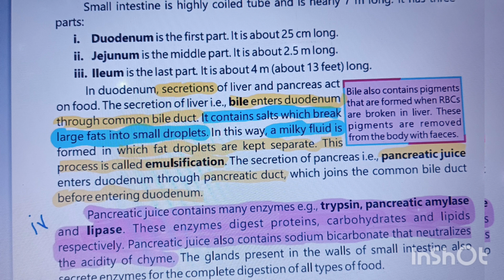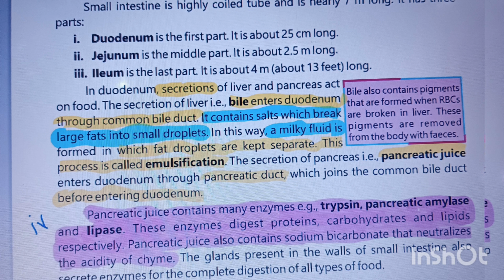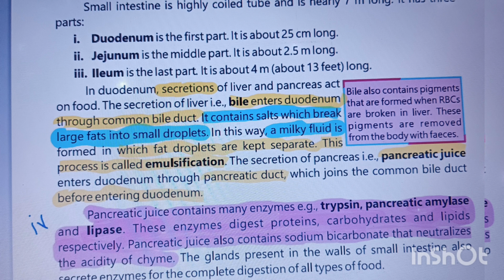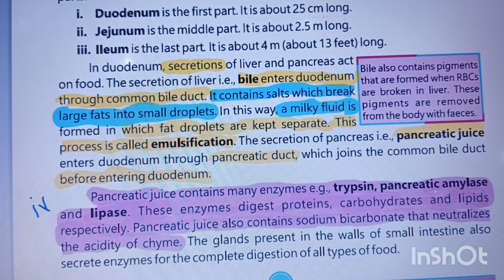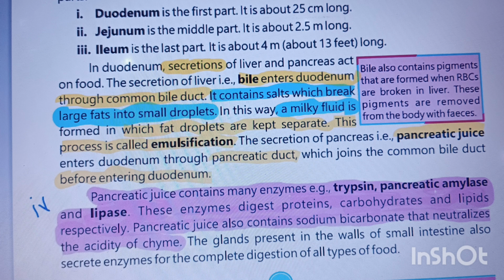New book of biology class 10